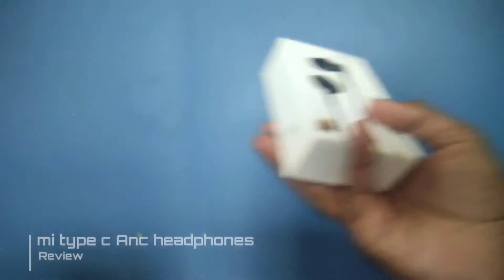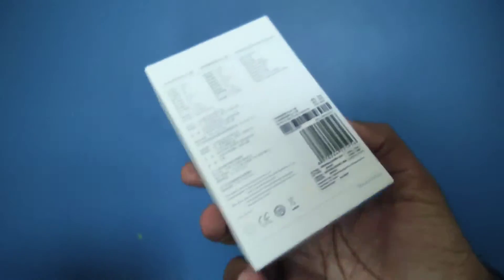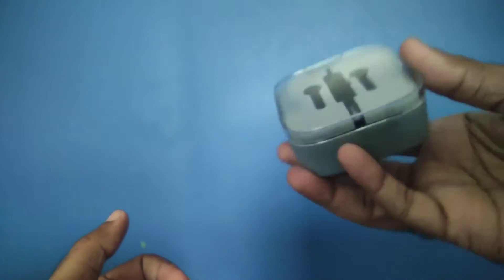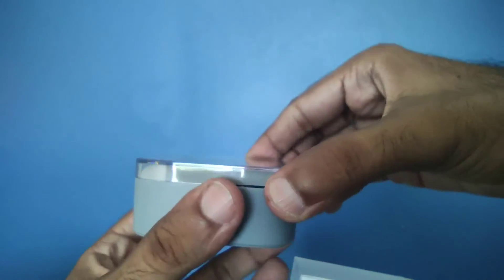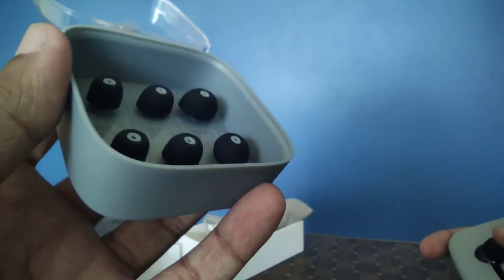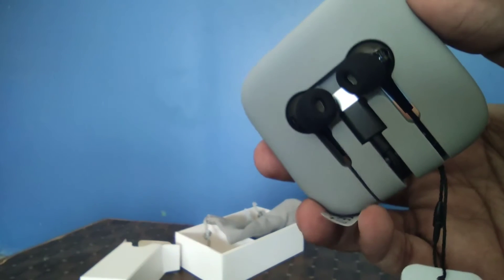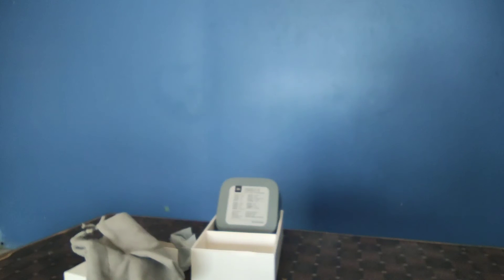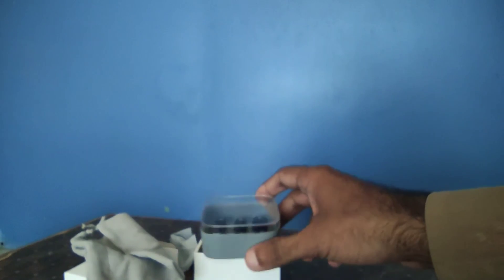Xiaomi-Mi noise cancelling Type C headphones review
Xiaomi ANC Earphone Type-C Noise Cancelling Earphone Review is here we will let you know how is the gaming performance and overall noise cancellation quality of MI Type C ANC earphones also known as Xiaomi ANC Earphone Type-C Noise Cancelling Earphone -
According To Xiami And amazon, the details are below
[ Hi-Res Audio certification ] No distraction, just pure music, Listen to the sound of silence anytime, anywhere.
[ CD-level HD music analytic power ] Xiaomi noise Reduction earphones Type C will not be due to focus on noise, reduction and compromise, digital music system, CD-level HD music analytic power
[ Type C interface earphones, powered by the phone directly ] to get rid of the traditional,noise-reducing headphones on the battery dependence, lightweight simple.
[ Xiaomi ANC noise-reducing earphones Type-C can suppress noises above 25 dB ] Such effects can be widely used in public noise environments such as subways, buses, high-speed trains and even offices, effectively eliminating most low-frequency noises and listening to every song you love.
[ Put the world on mute 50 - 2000Hz active noise reduction ] No hassle, no difficult settings. Mi Noise Cancelling Earphones Type-C features active noise cancellation between 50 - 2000Hz which cuts out ambient noise above 25dB. Now you can hear more details of every track even when you are travelling.
mi type c headphones review
Xiaomi type c headphones review
mi anc type c earphones
Xiaomi anc type c earphones
best type c headphones for pubg and gaming
type c in ear headphones pubg
cheap mi anc earphones